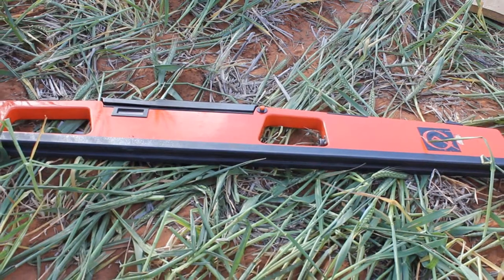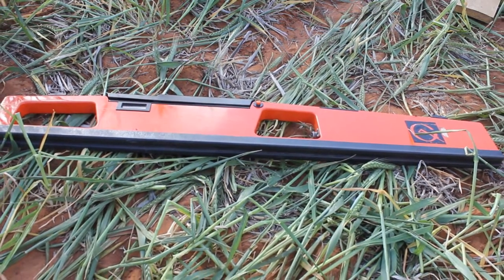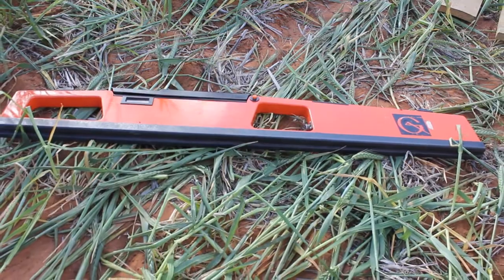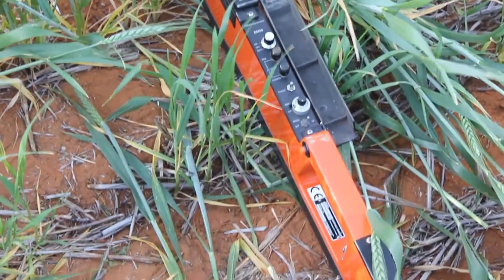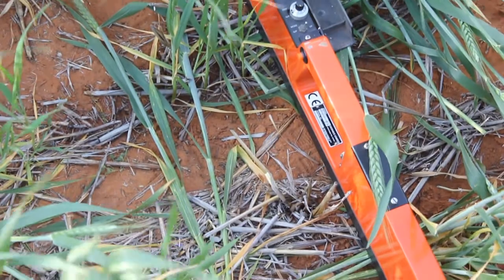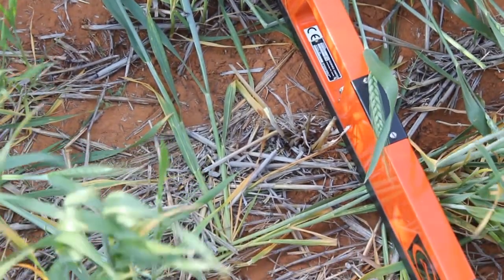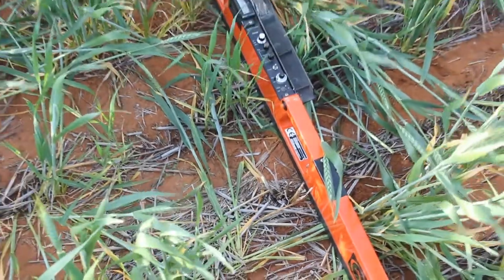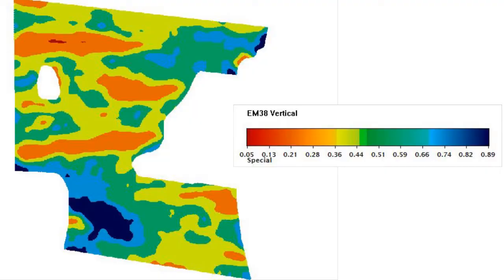Using EM for Mapping & Soil Amelioration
Peter Treloar talks about electro-magnetic (EM) mapping in precision agriculture.